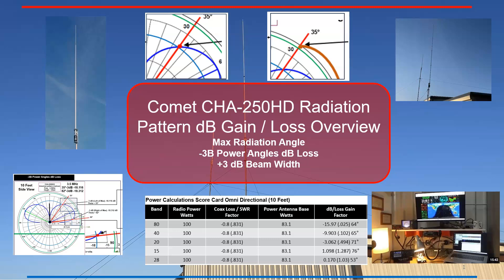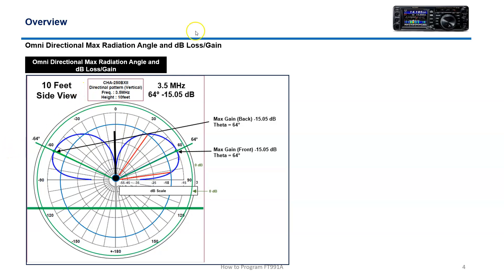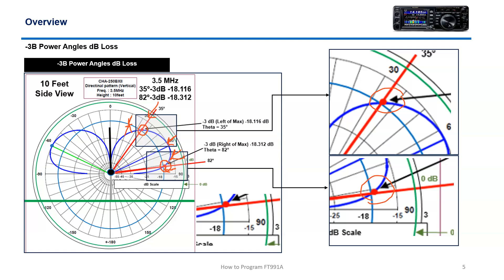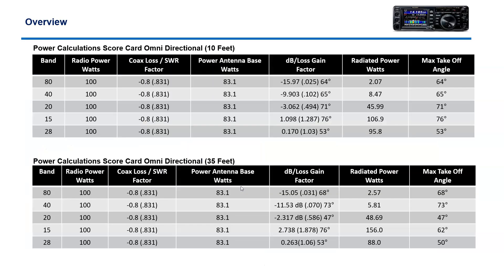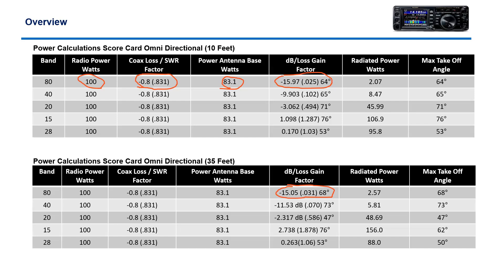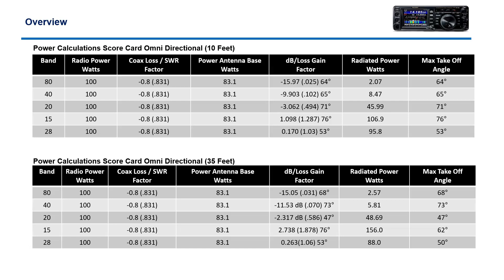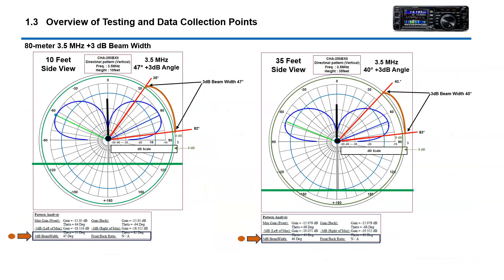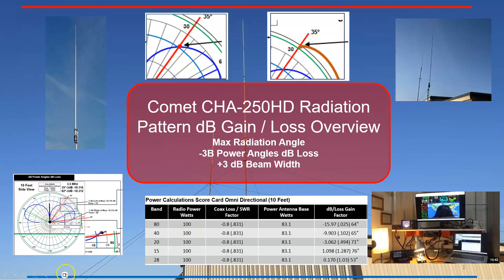Comet CHA-250HD Performance Max Take Angle / -3dB Lobe Intersection / + 3dB Band Width 10/35 Feet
The below video shows the SWR test data 80 to 6meter

This video looks at the Comet CHA-250HD Radiation Patterns and dB Loss / Gain on various bands at Max Lobe and -3dB.
The Calculations are based on Isotropic Radiator Unity Gain.
There are Losses in the 80, 40 and 20 meter and some gain on 15 and 10-meter.
Some of this material is covered in the Amateur Extra course
Polar View (Looking Down on an Antenna) and determining Front to Back
Elevation antenna pattern. (Looking at the side view of the Radiation Pattern)